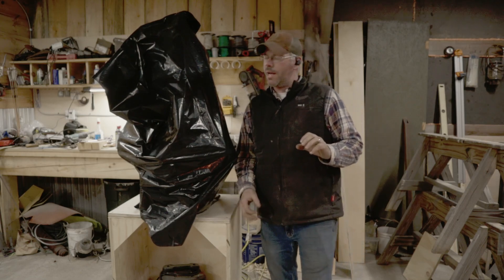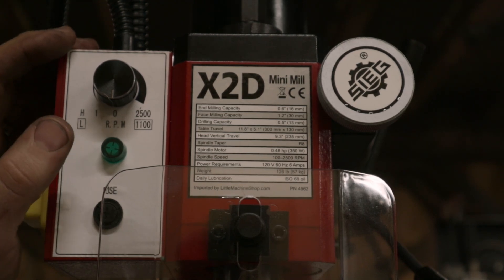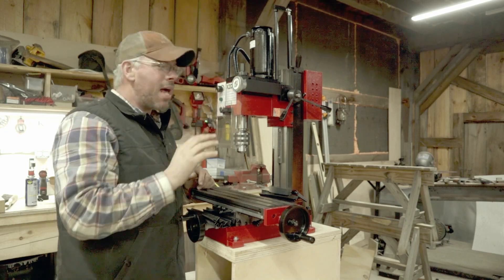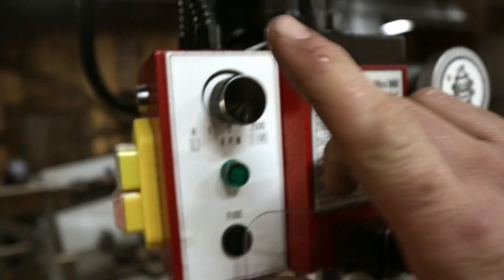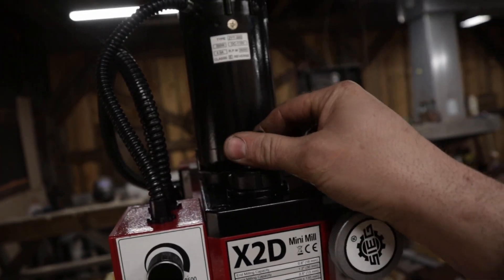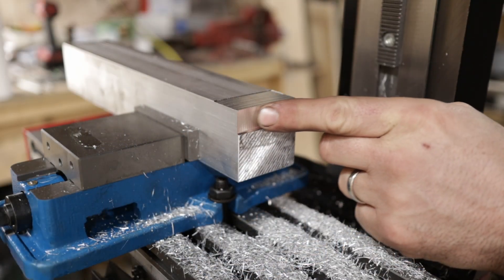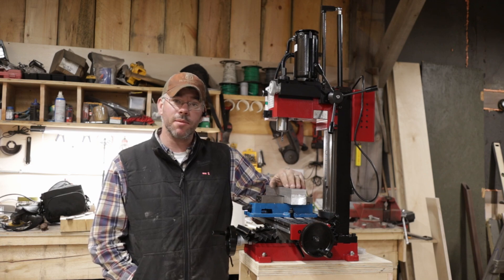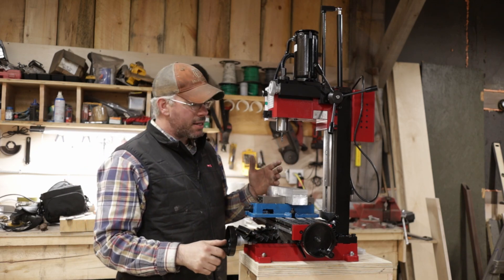CHEAP POS or HIGH QUALITY AT A GOOD PRICE???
Returning to the blacksmith shop we have a brand new tool that hopefully will make the job of tool making easier and of a better quality.  This type of thing is a journey and every year I add more to the shop to improve production.  I'll let you decide if it's worth it or not.

Mystery Tool

3" Vice

Dial Indicator Kit

Machinist parallels